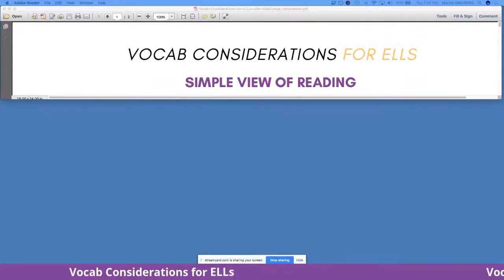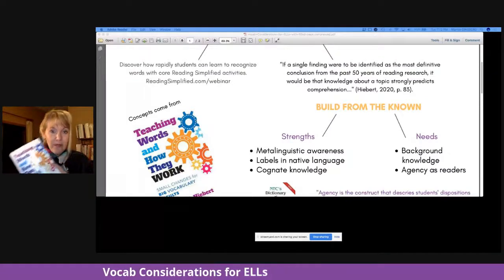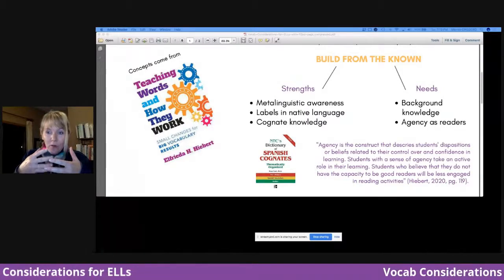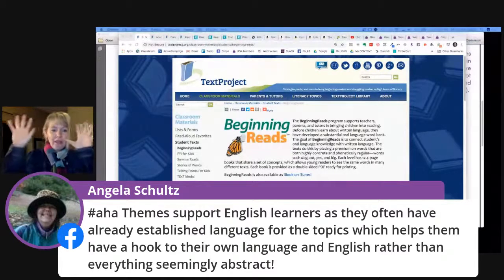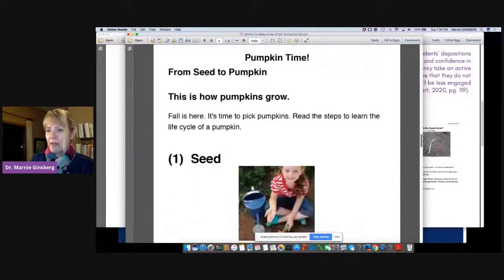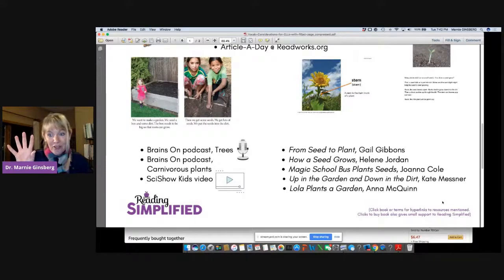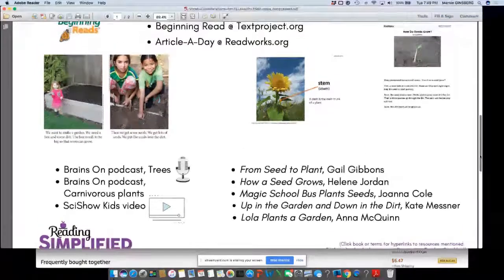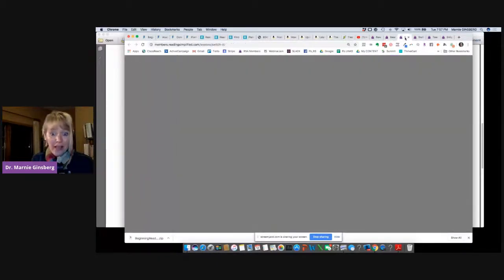Vocab Supports for ELLs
Join us for the finale of our series on innovative approaches to vocabulary instruction.  🏁

Tonight I'll continue highlighting great points from Dr. Elfrieda Hiebert's new book, Teaching Words and How They Work, with special attention to the strengths and needs of ELLs.

Snag a 1 pager of notes with oodles of hyperlinks of resources mentioned by finding this broadcast on Facebook.com/readingsimplified